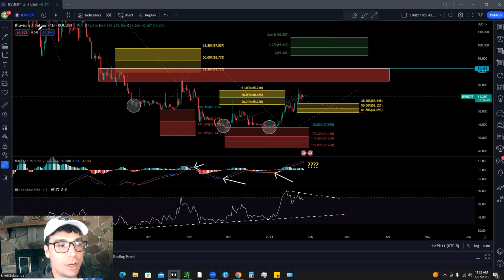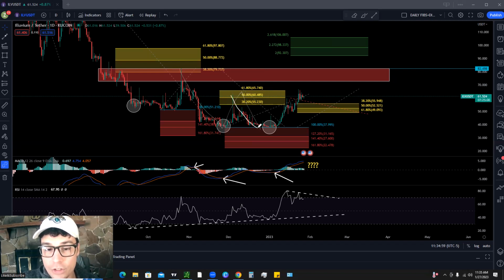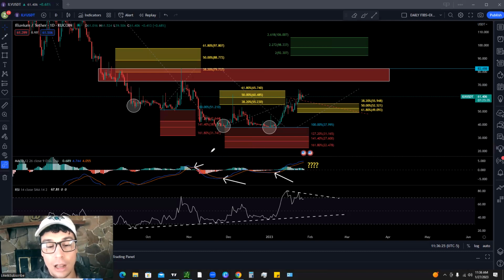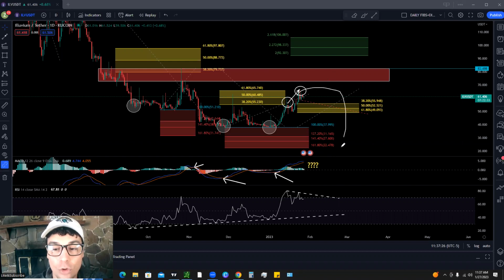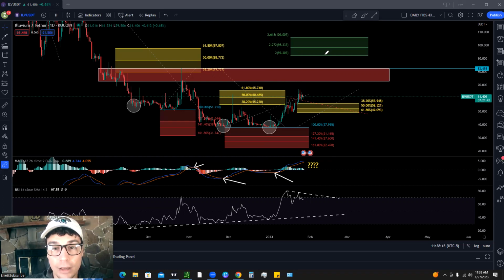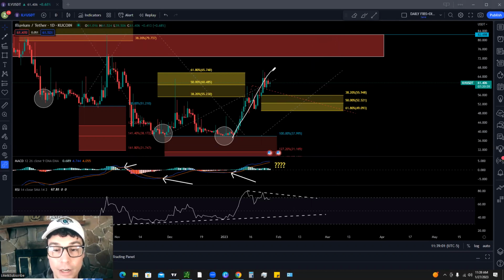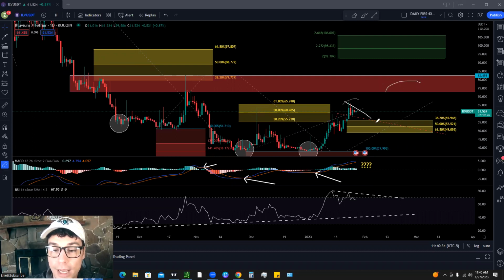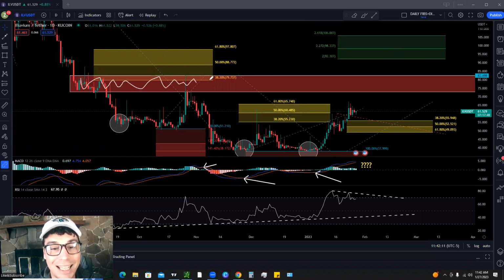Illuvium (ILV) Crypto Coin - 🚨MASSIVE MOVES🚨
How does the cryptocurrency perform to other altcoins? Is ILV a good investment?